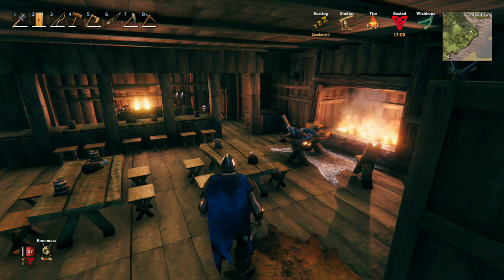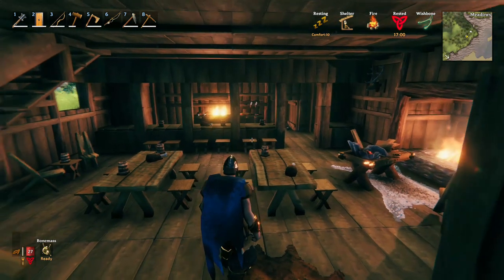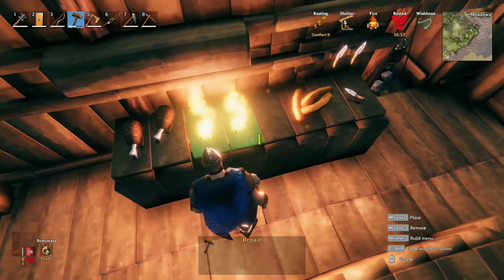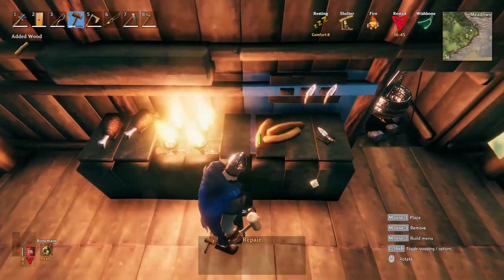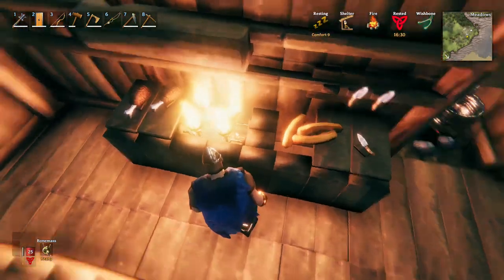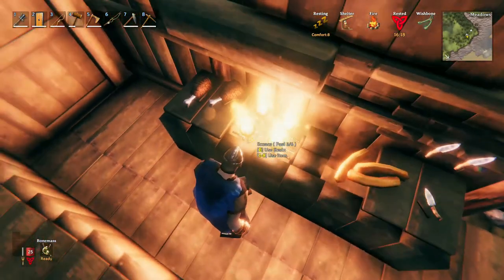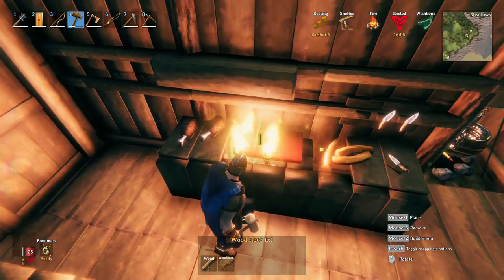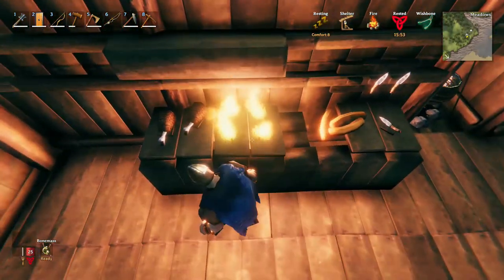Valheim - How to Build a Stove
Valheim - I managed to make a pretty cool looking stove using sconces as the burners. Check it out!